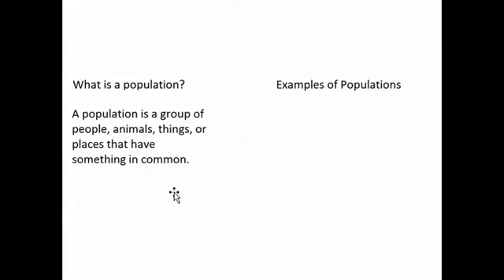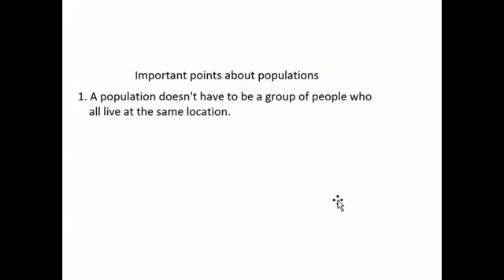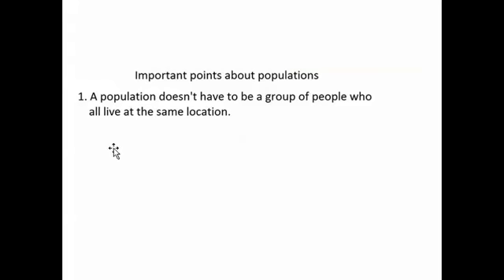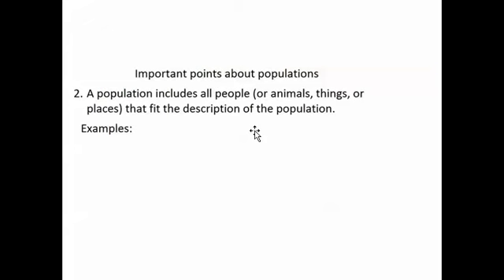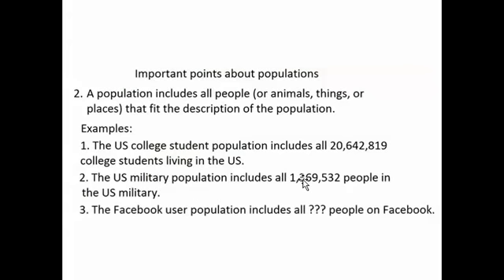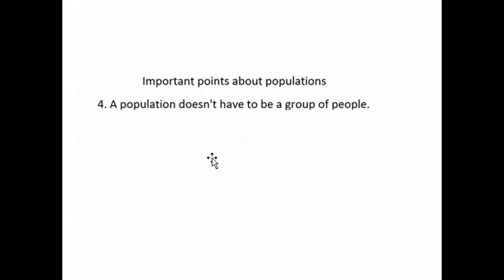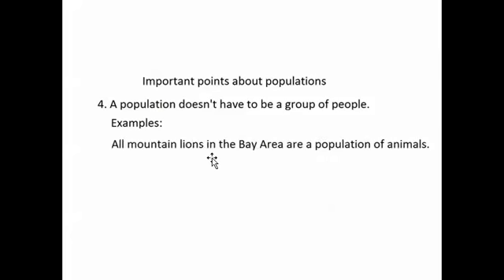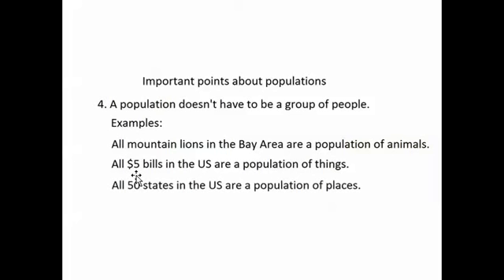My Edited Video